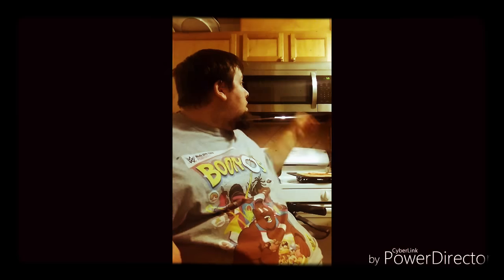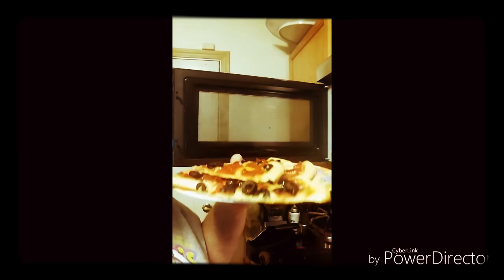I make home made pizza and do A Review on it